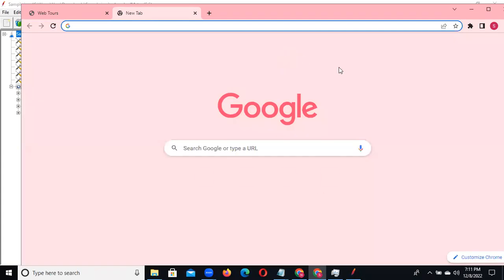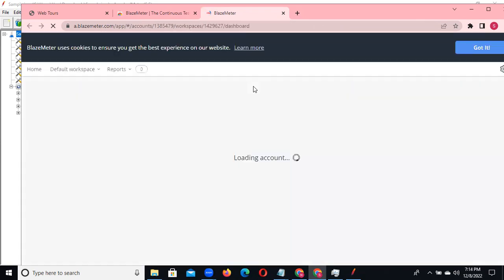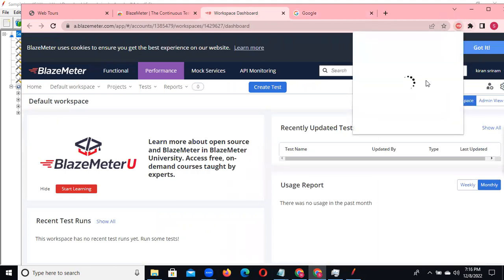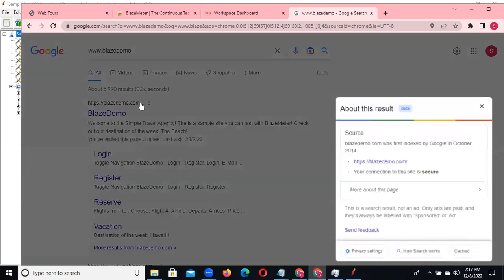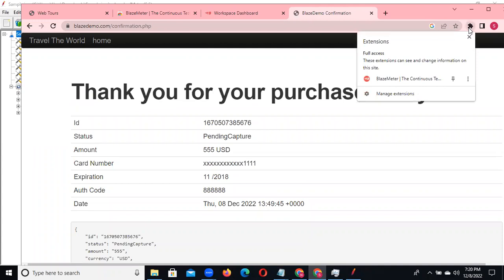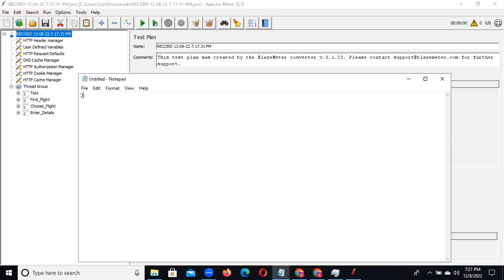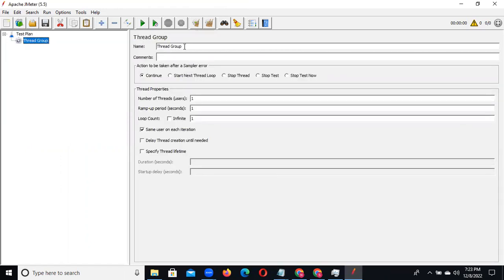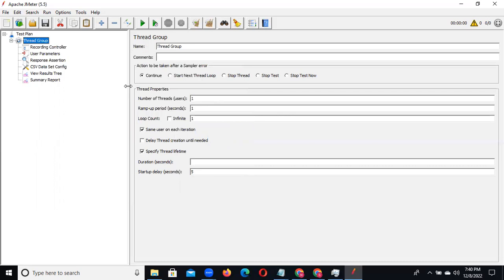Blazemeter ScriptReording and Jmeter Testing Elements